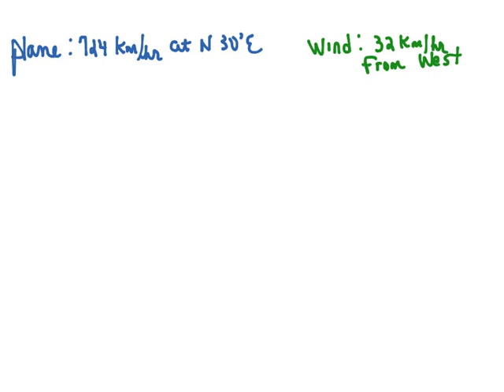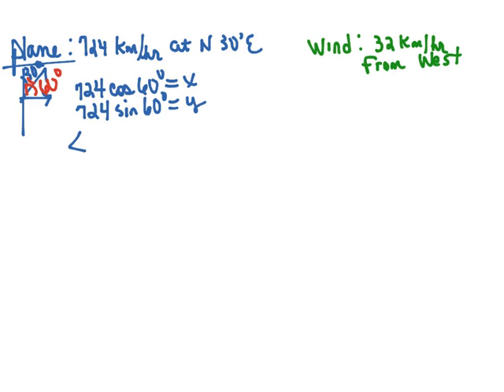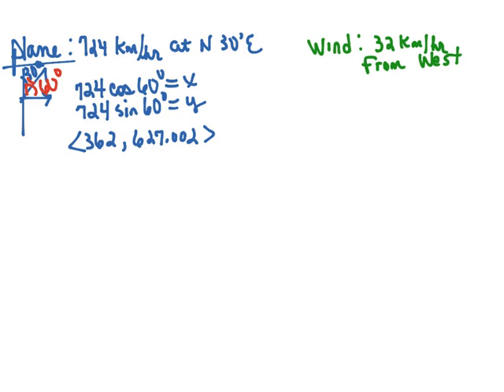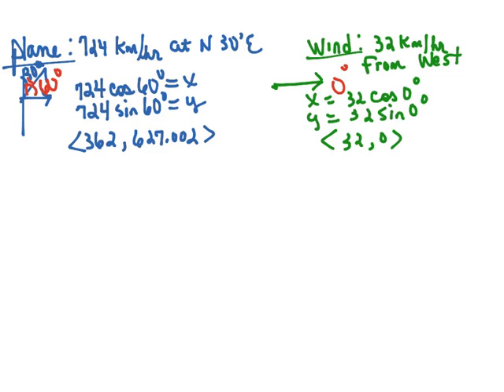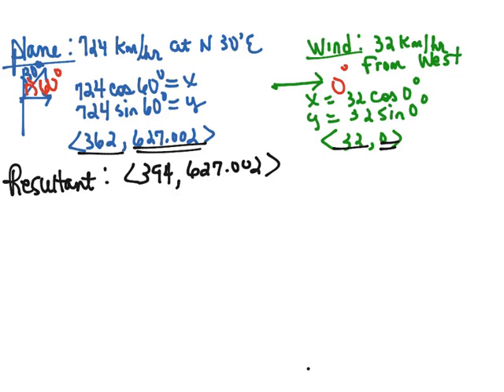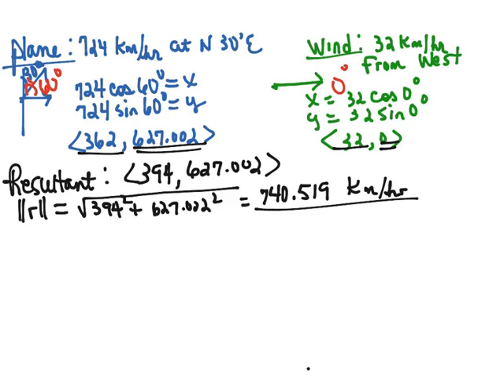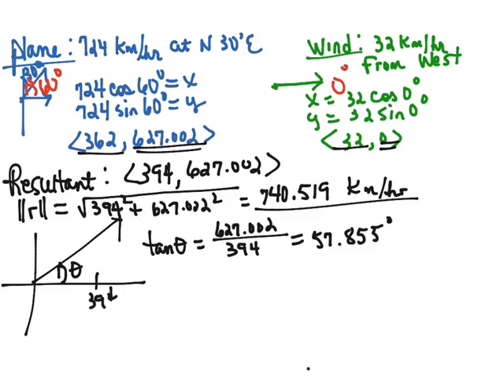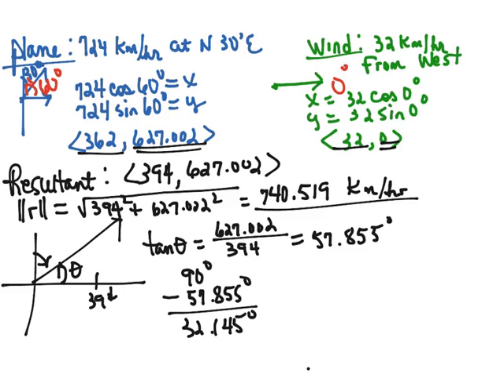Ls3.3 Video 16: Vector Applications 5